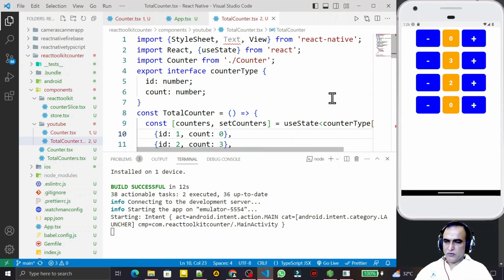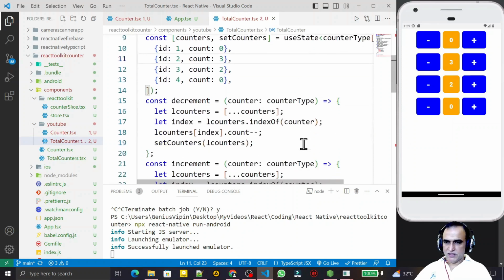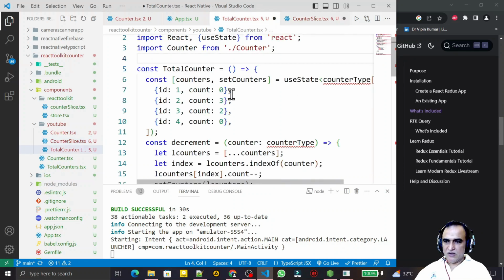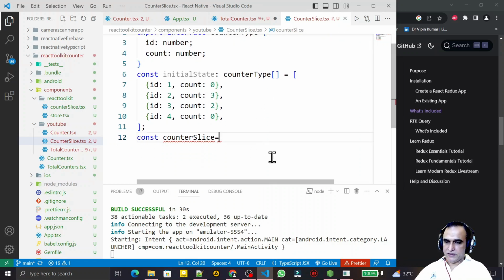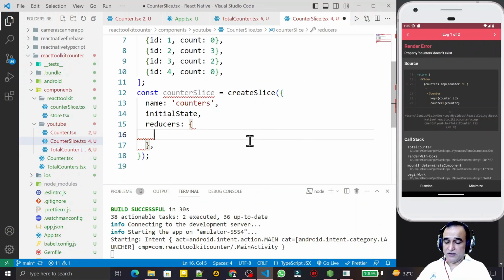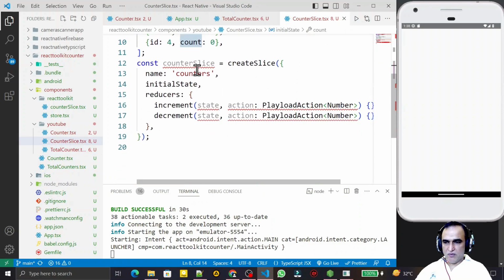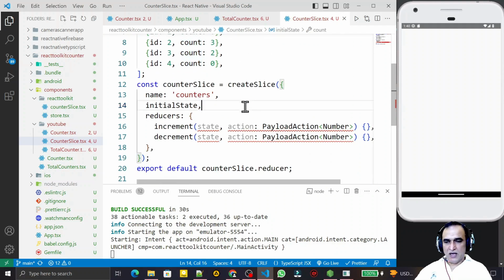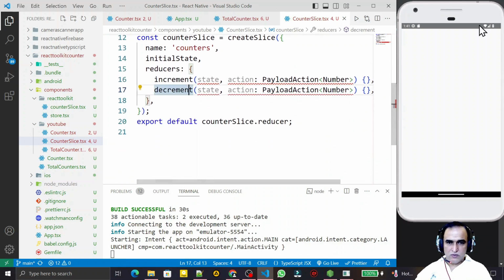Configuring createSlice for Redux Toolkit Store in React Native Counter App | Redux Toolkit #2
Redux Toolkit with React Native Full Course | Dr Vipin Classes
Configuring createSlice for Redux Toolkit Store in React Native Counter App | Redux Toolkit

createslice redux toolkit
react redux toolkit
createslice
redux toolkit createslice
createslice redux
redux createslice
redux toolkit slice
redux toolkit react
createslice react redux
createslice function in redux
what is redux
createslice redux toolkit
redux tutorial
redux course
redux toolkit example